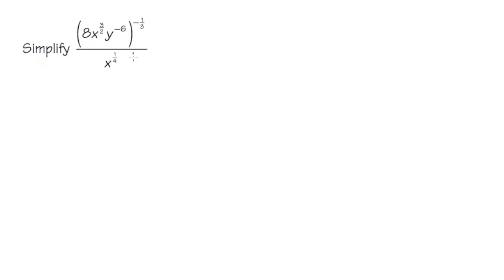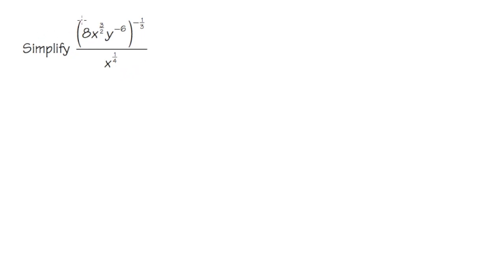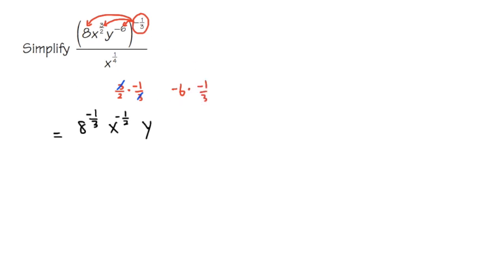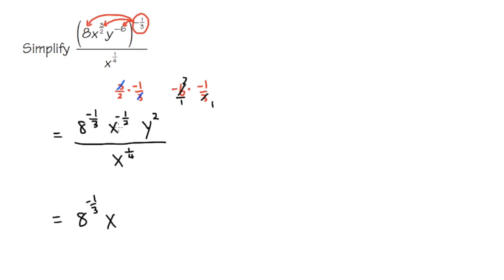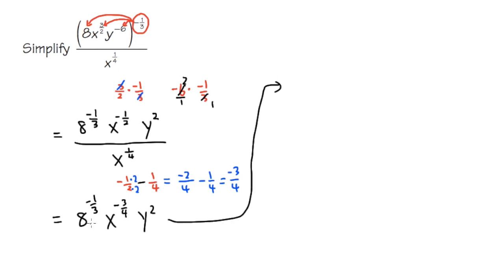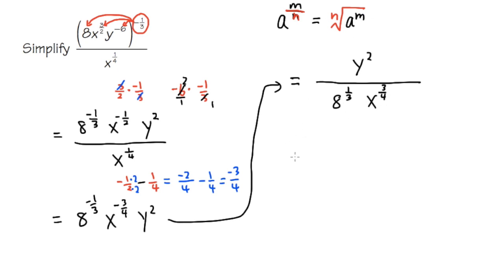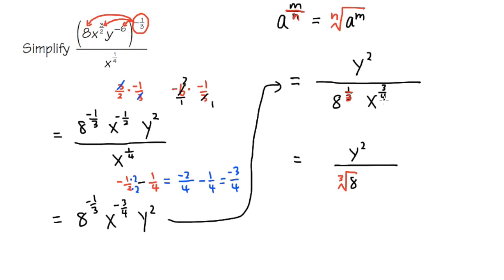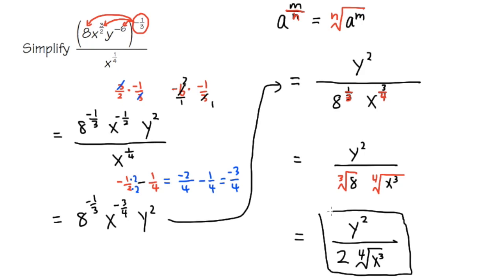(Q5.) Simplify rational exponent expression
"Root of Problems"
Rational exponent and radical expression

Steve Chow @ Los Angeles Pierce College
blackpenredpen